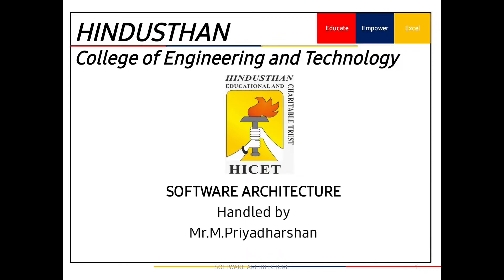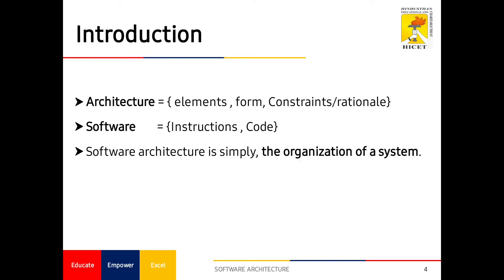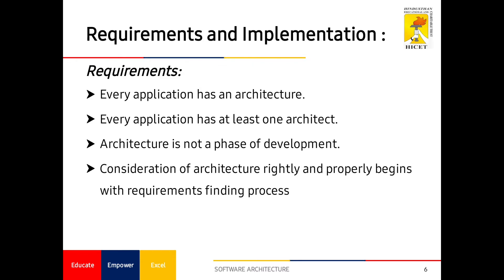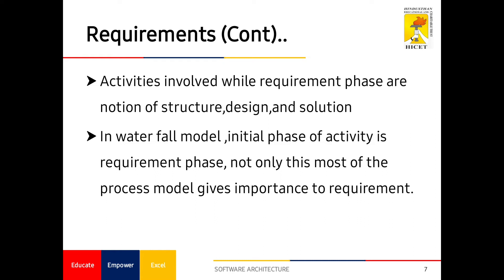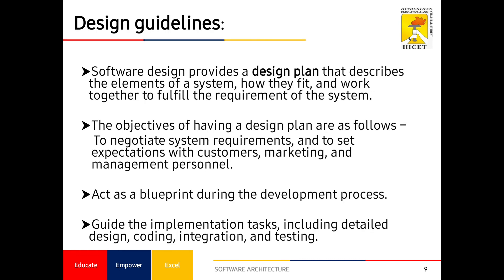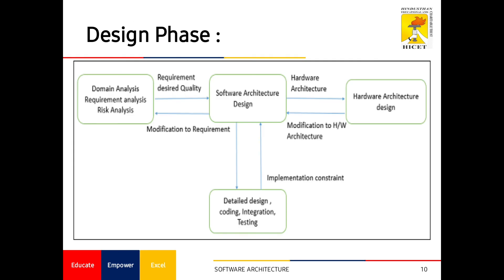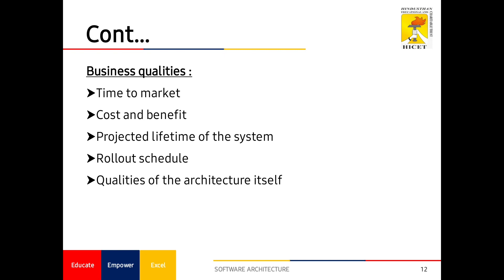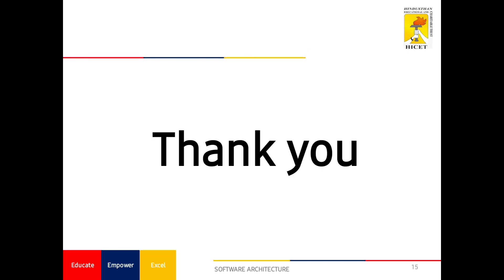INTRODUCTION SOFTWARE ARCHITECTURE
This Video Lecture will breif on how Software works with architecture design guidelines